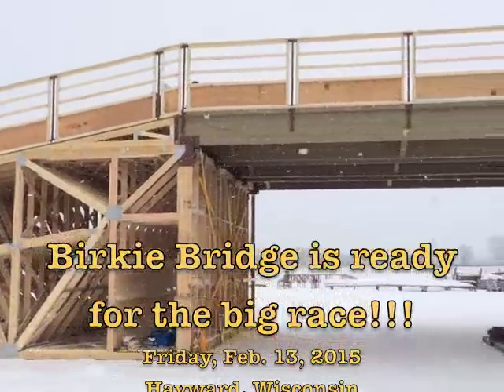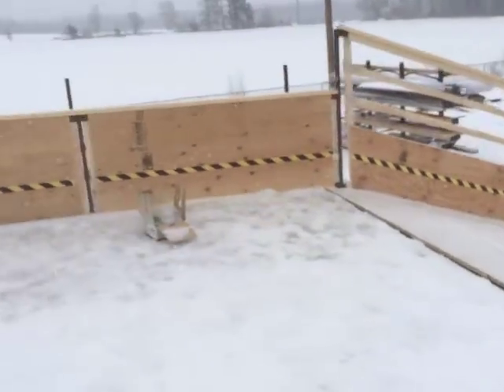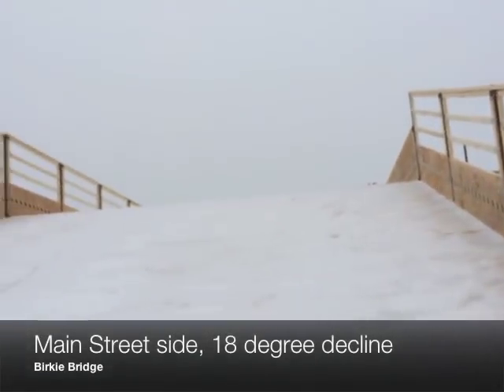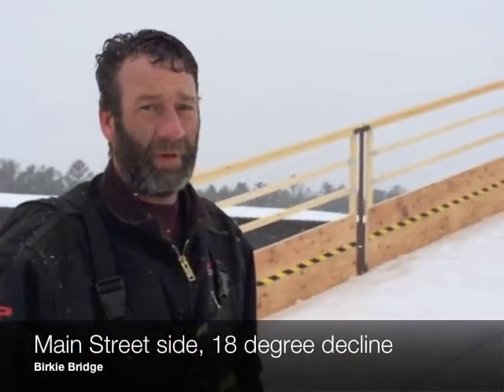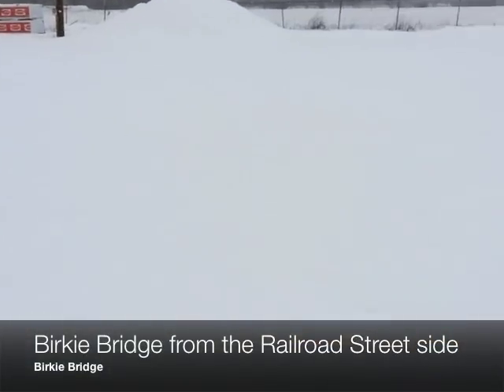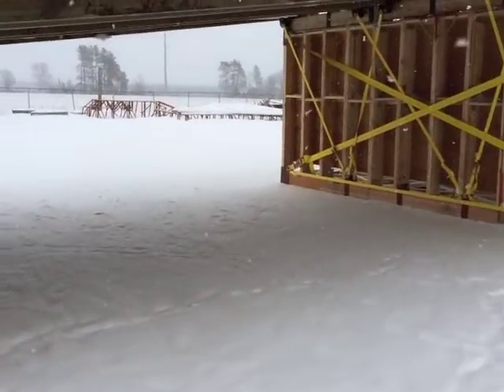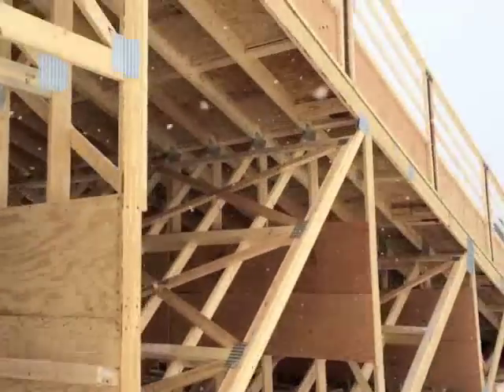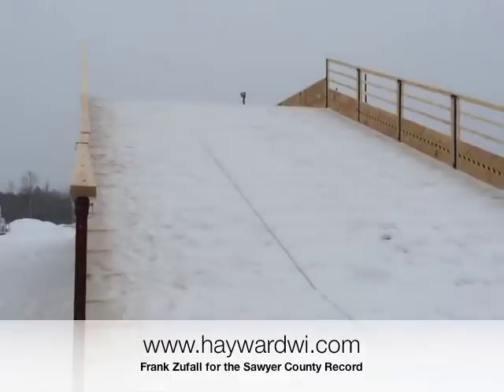Birkie Bridge is Ready!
The Birkie Bridge, constructed by Trussworks of Hayward for the 2015 American Birkebeiner, is ready for reassembly to span from Railroad Street to Main Street in downtown, Hayward Wisconsin. The Sawyer County Record is a newspaper serving Sawyer County, Wisconsin.